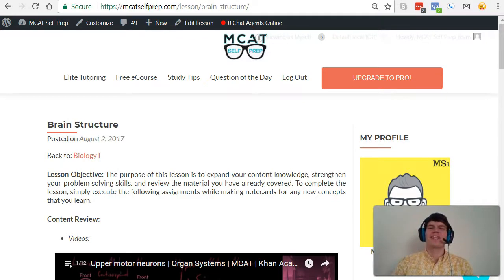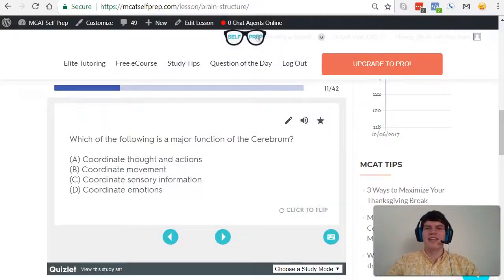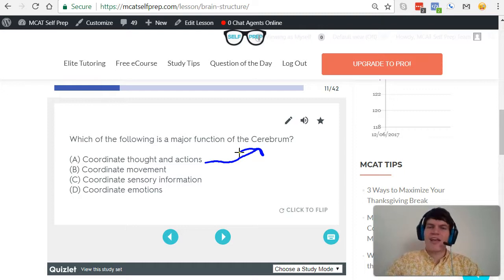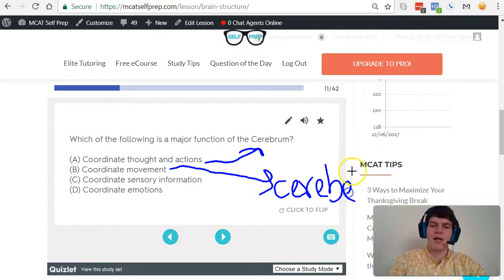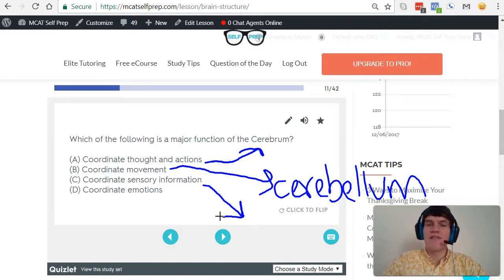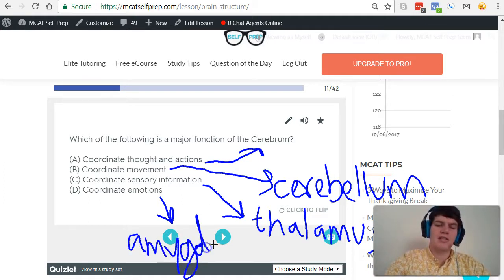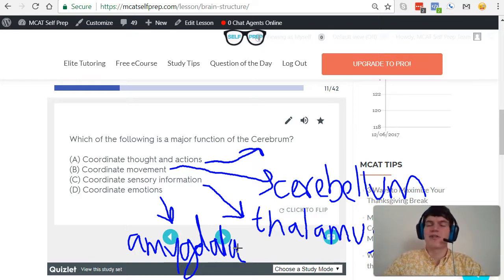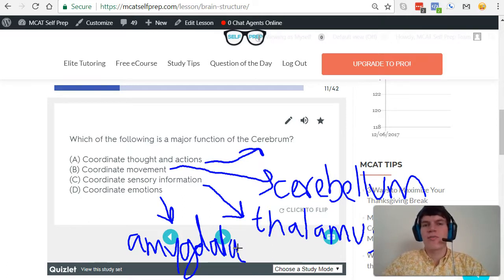MCAT Question of the Day: The Cerebellum, Thalamus, Amygdala, and Cerebrum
In this MCAT Question of the Day, we will be taking a look at various brain areas and their functions including the Cerebellum, Thalamus, Amygdala, and Cerebrum. For more MCAT tips and Questions of the Day: